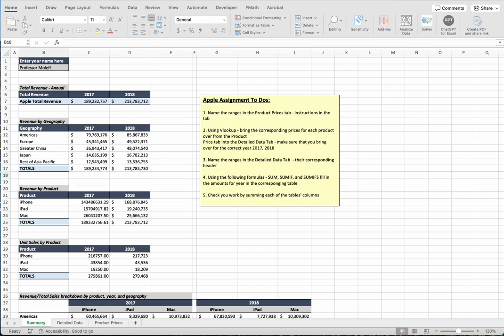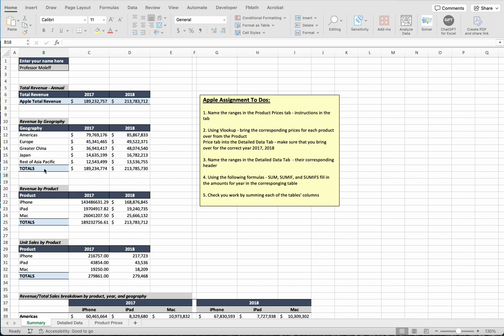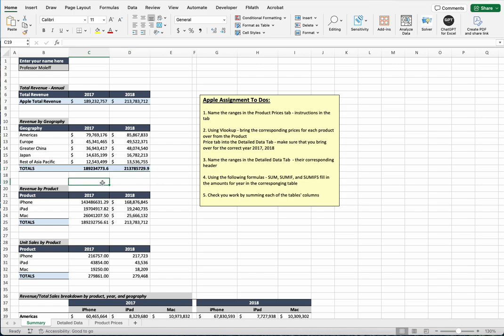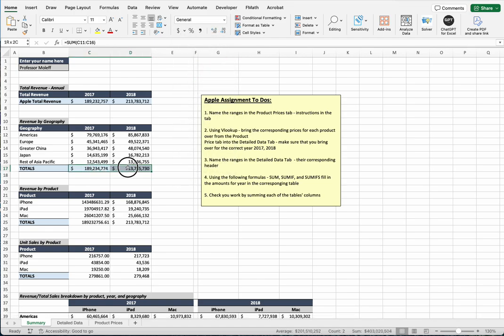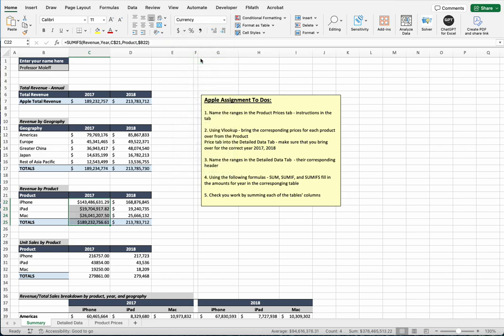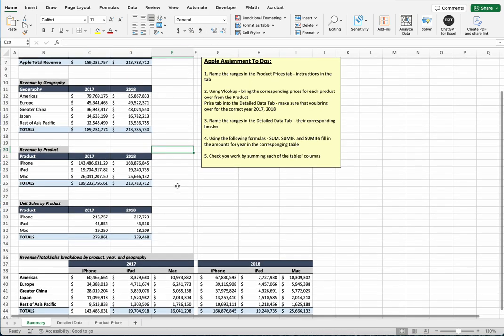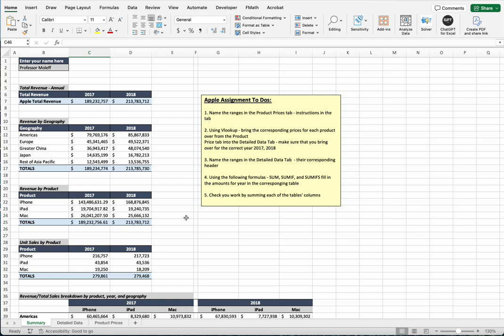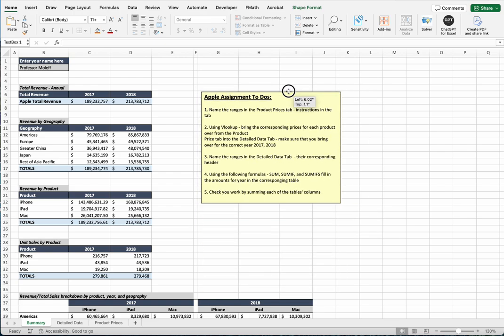Using the paint brush to copy formatting in Excel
🎨 Copy Formatting with the Paint Brush Tool
Learn how to quickly copy fonts, colors, and styles using the Format Painter (paint brush icon) in Excel, Word, and other Microsoft Office tools. This simple tip will save you time and keep your documents consistent and professional.

Want to copy cell formatting without redoing everything by hand? In this short tutorial, you'll learn how to use Excel’s Format Painter — the powerful little paint brush icon that saves time and keeps your spreadsheets looking clean and consistent.

📌 In this video, you’ll learn:

Where to find the Format Painter tool
How to copy fonts, colors, borders, and more
Pro tips for using Format Painter with multiple cells and ranges

✅ Great for:
Beginners
Students and professionals
Anyone wanting faster, cleaner spreadsheets